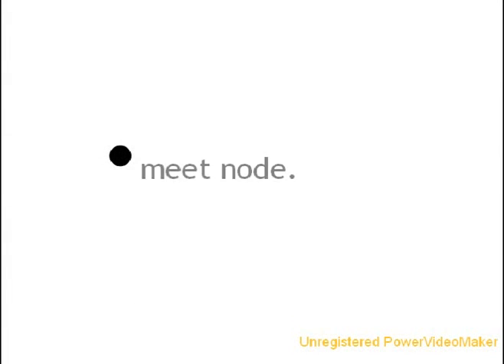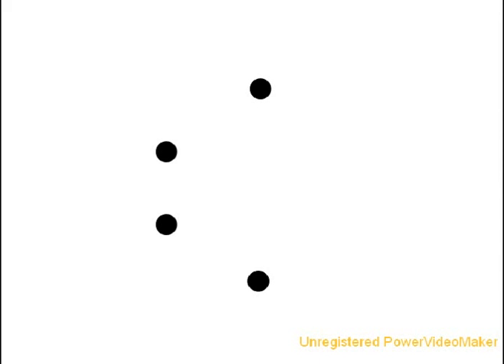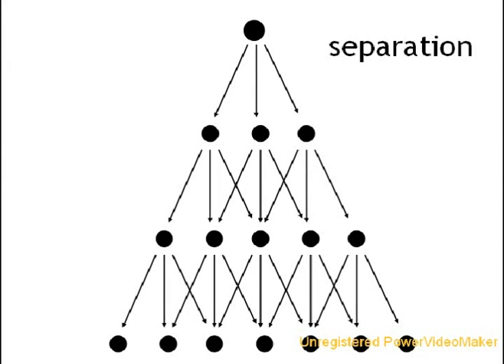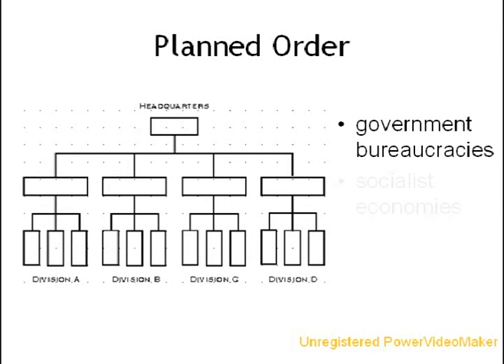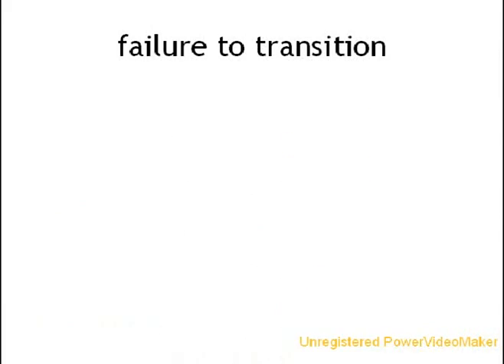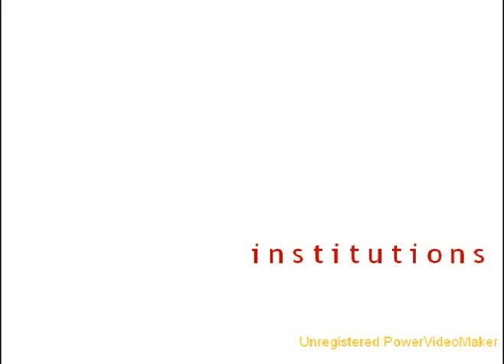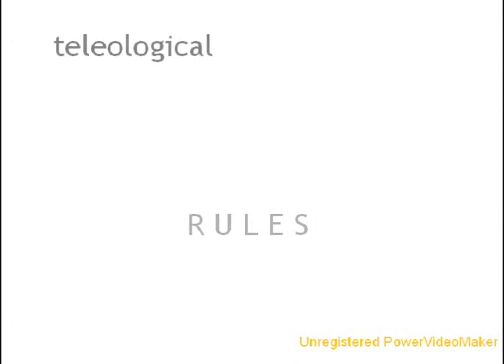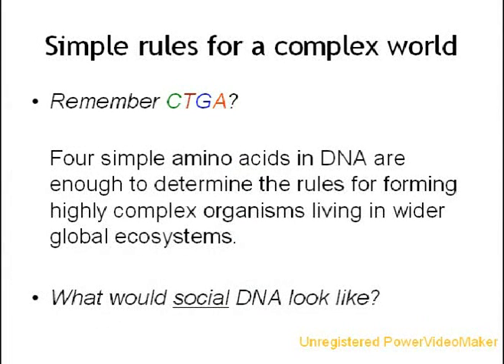Complexity & Economics (Part I)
Learn about the relationship between complex, emergent orders and the forms of organization that give rise to them.